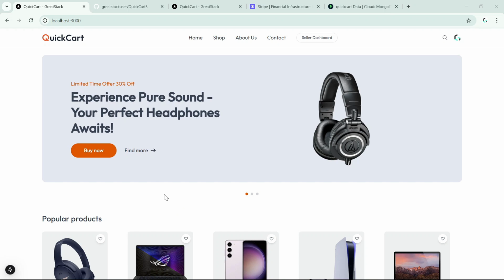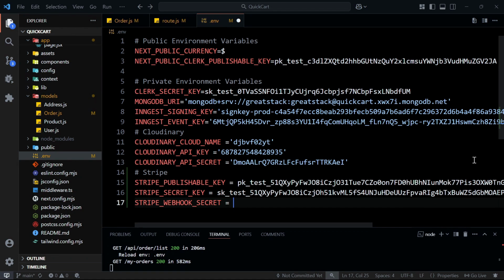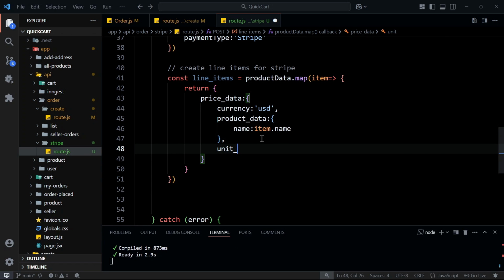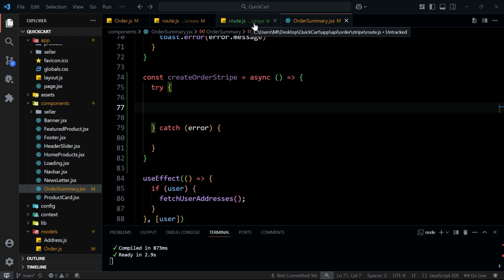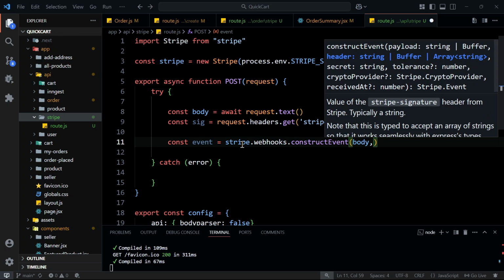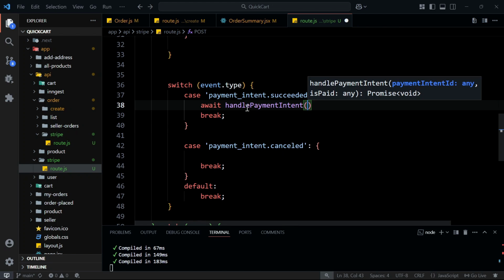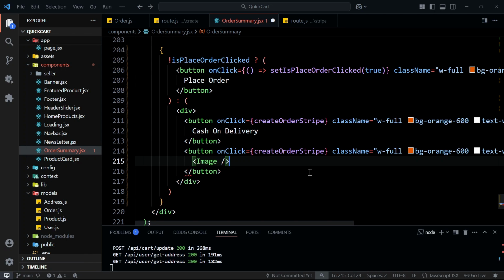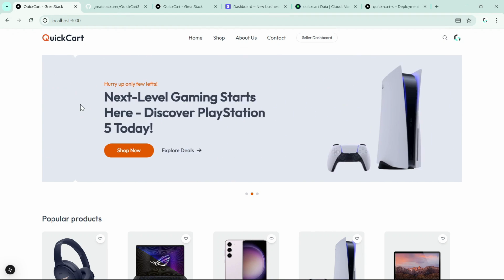How To Add Stripe In Full Stack Project | Integrate Stripe Online Payment in Ecommerce app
Learn How To Add Online Payment Gateways using Stripe In Full Stack Next JS Project | Integrate Stripe Payment In E-commerce Project

In this video tutorial we will learn how to integrate online payment in full stack eCommerce project build in next js. We will use stripe payment gateway in this tutorial. Using stripe you can accept the payments online globally.